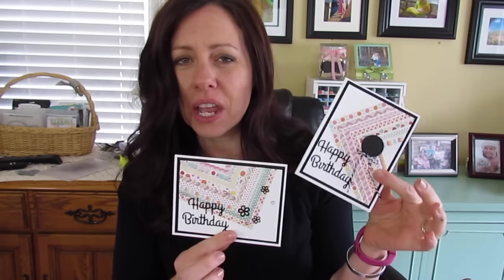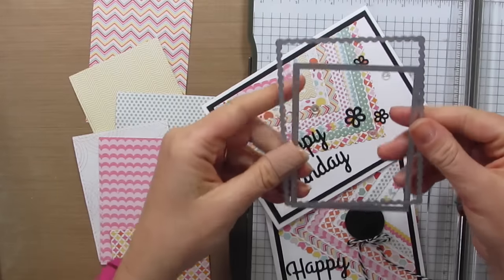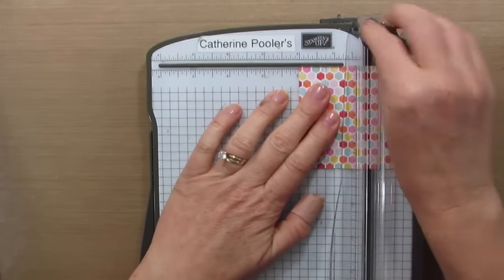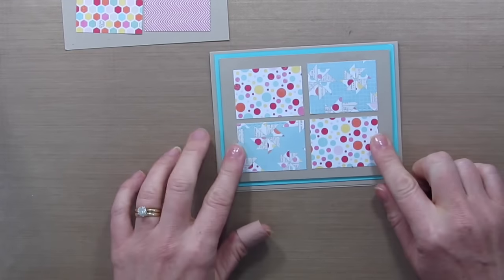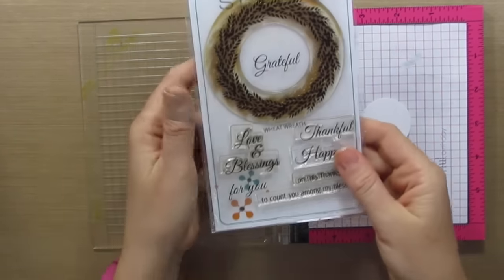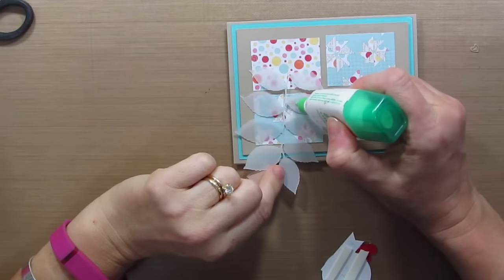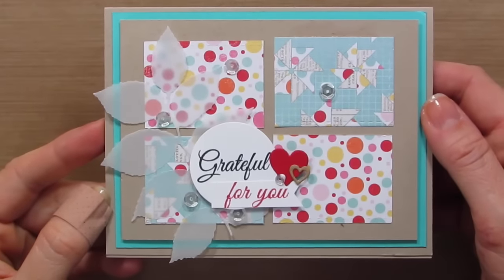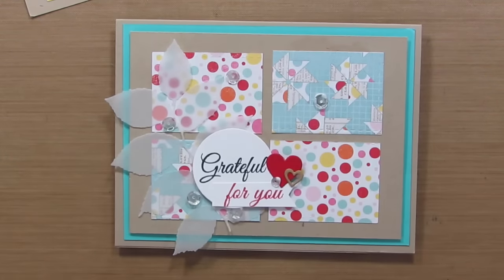Patterned Paper: Cut and Flipped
Supplies:

Happy Day Patterned Paper (My Mind’s Eye)
Crumb Cake and Real Red Cardstock, Vellum, Heart and Circles Dies (Stampin’ Up)
White Pitt Pen (Faber Castelle)
Heart Die (Impression Obsession)
Birthday Journal Card Die (Stamp of Approval YAH Collection)
Friend Die, Friendly Flowers Die (CAS-ual Fridays, SOA Friendship Collection)
Leaf Die (Hero Arts)